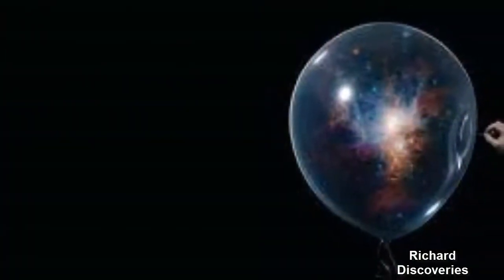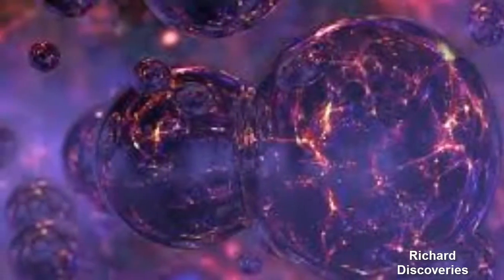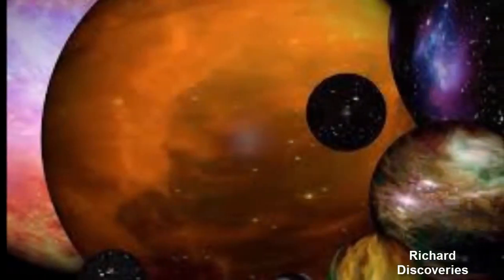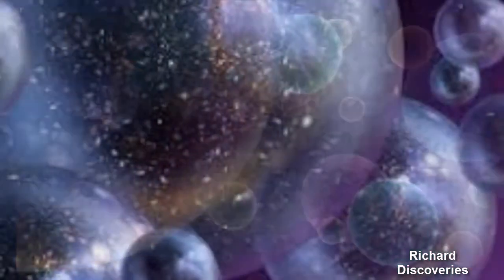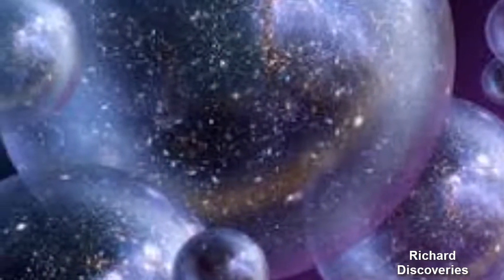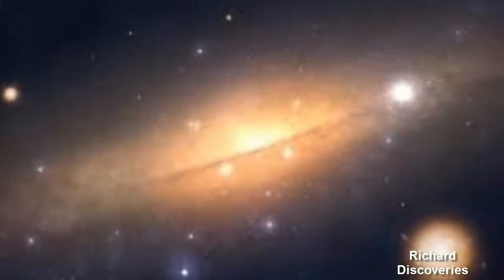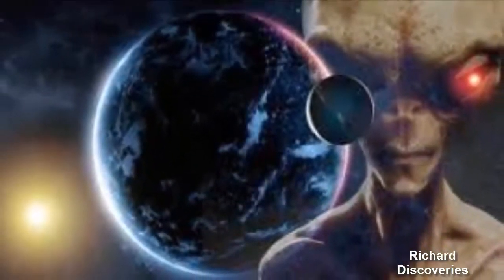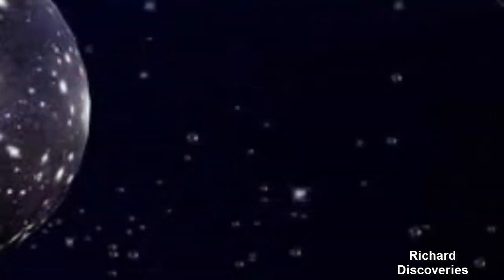Multiverse BREAKTHROUGH Universe is ‘one patch of space and time